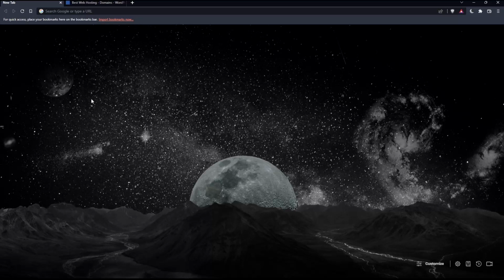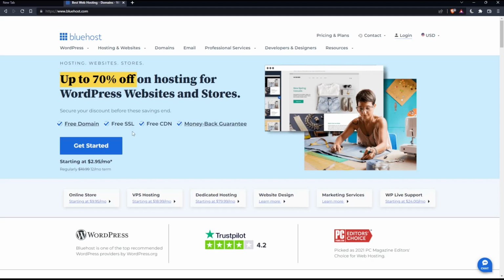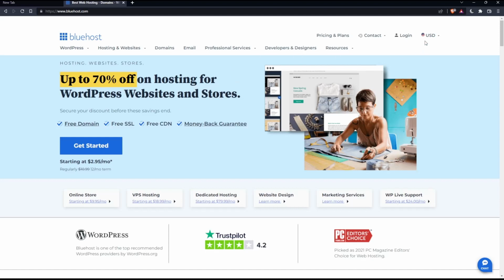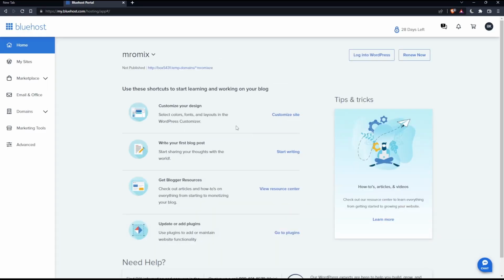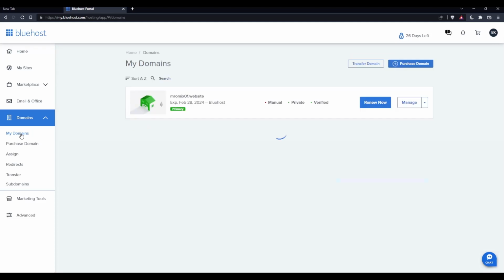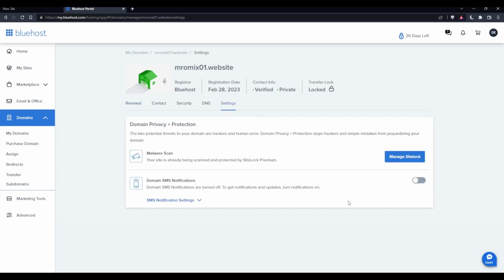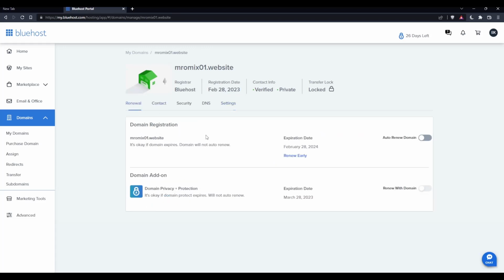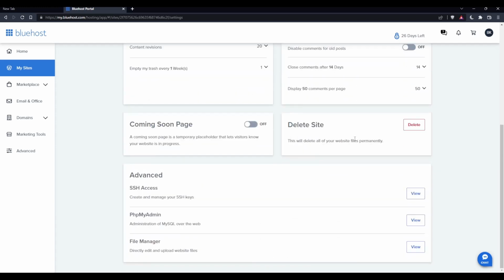How To Delete Domain Bluehost Tutorial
Today we talk about delete domain,how to delete domain in bluehost,delete domain on bluehost,delete bluehost domain